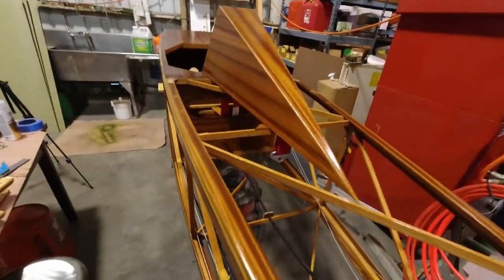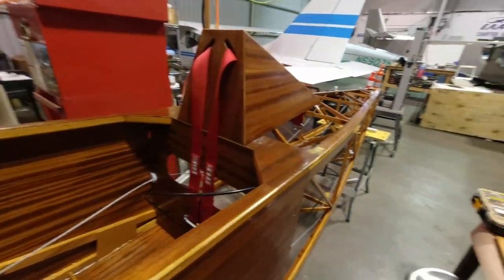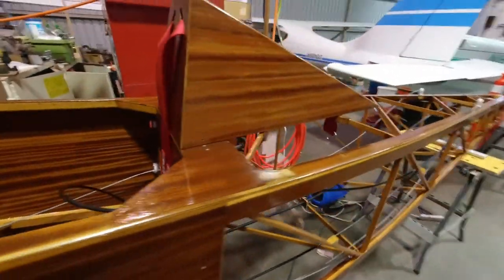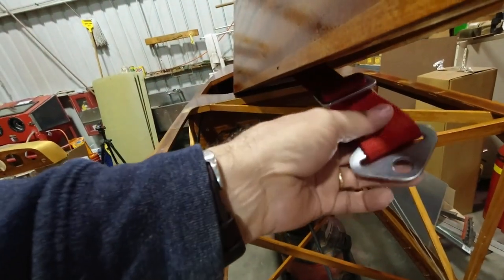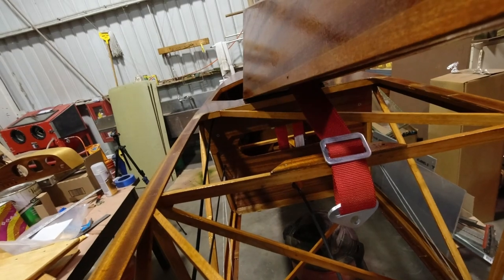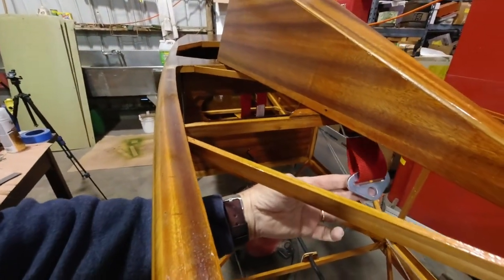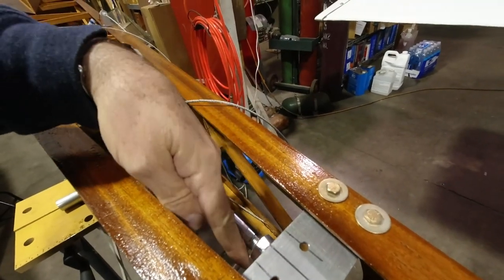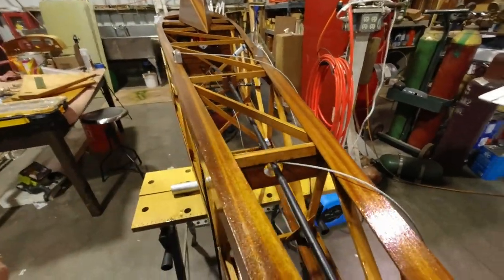Minimax 1100r Wood Aircraft Build Ep 141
In Minimax 1100r Wood Aircraft Build Ep 141 I continue the work on getting all of the details in the rear fuselage area handled.